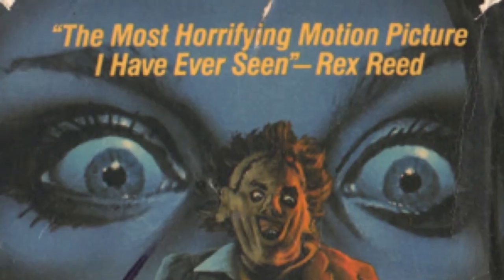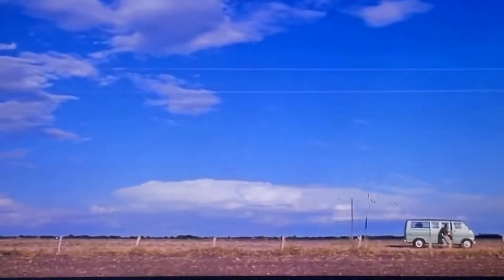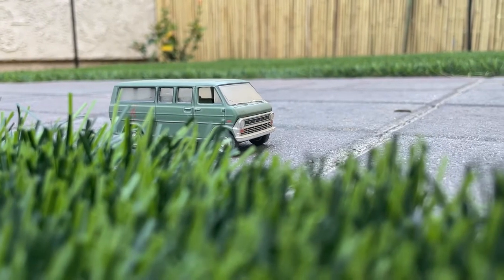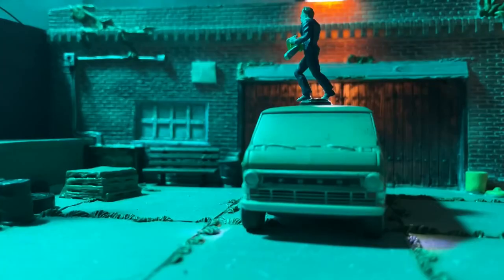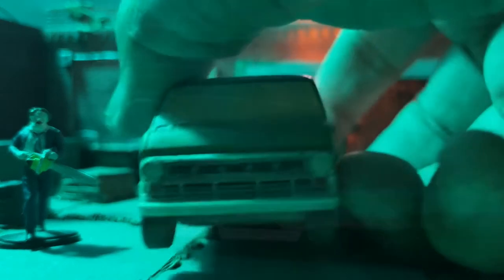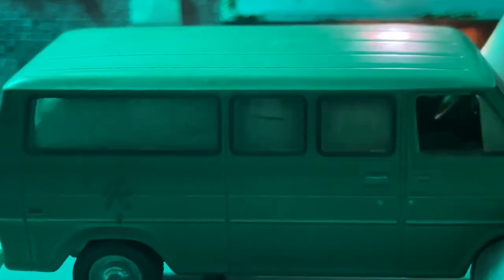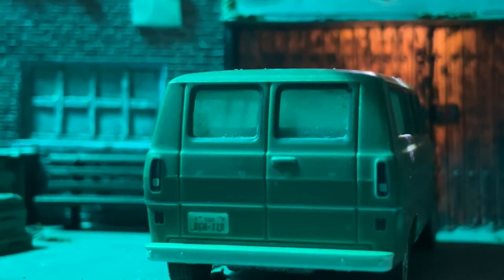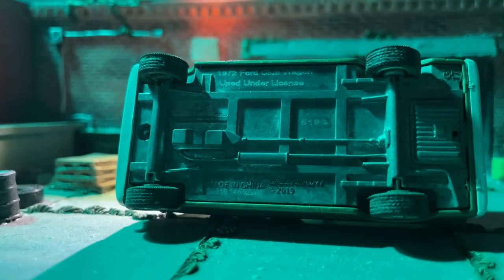1972 Ford Club wagon by Greenlight from 1974's Texas Chainsaw massacre film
This Greenlight 1972 Ford Club wagon is by the motion picture Texas chainsaw massacre that premiered in 1974 and this film is one of my all time favorite horror movies.

Texaschainsawmassacre
Collectibles